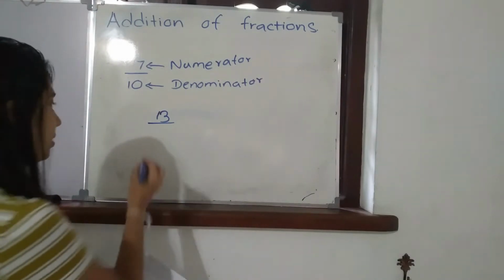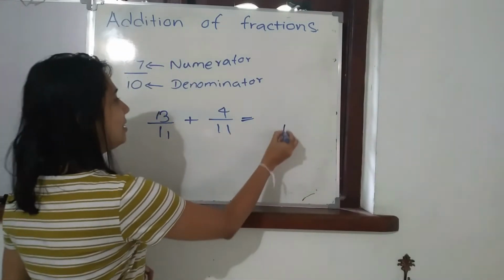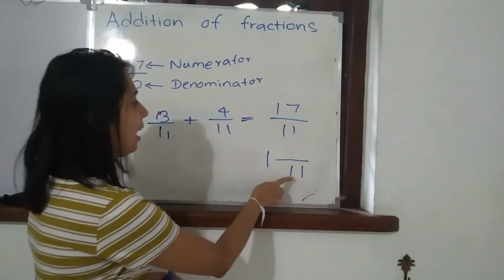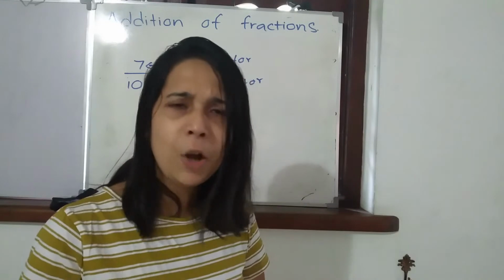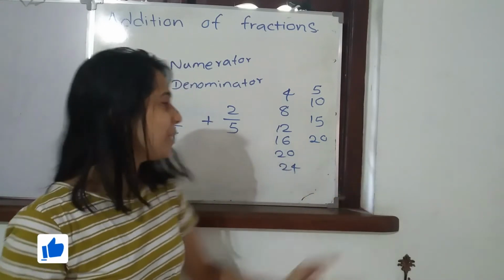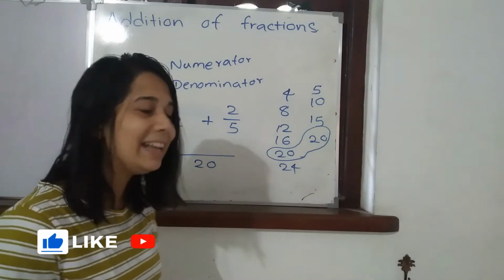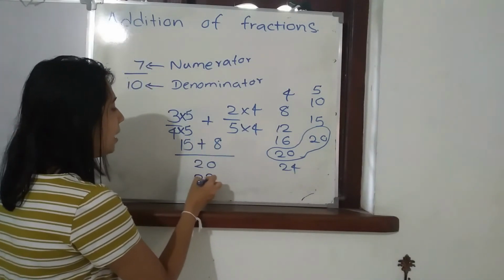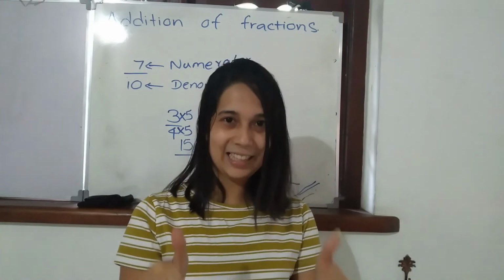Addition of Fractions